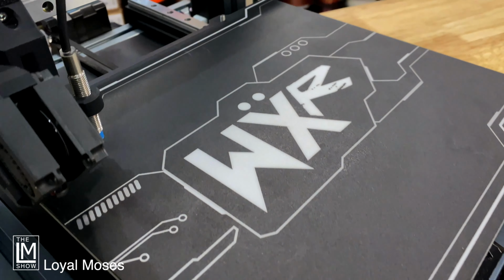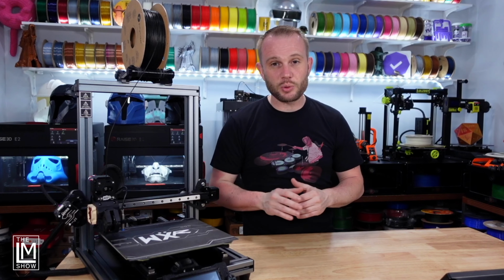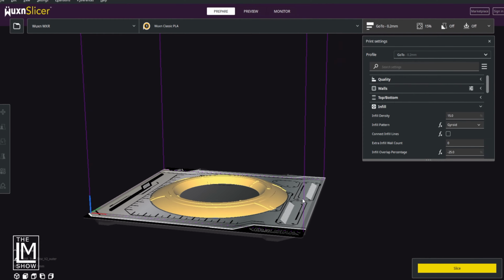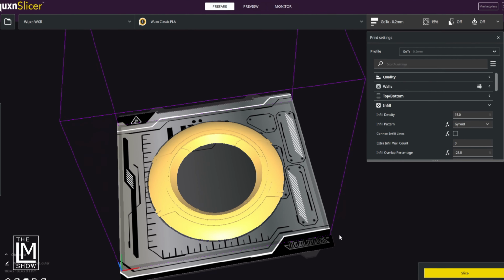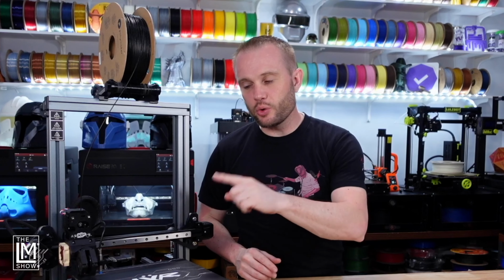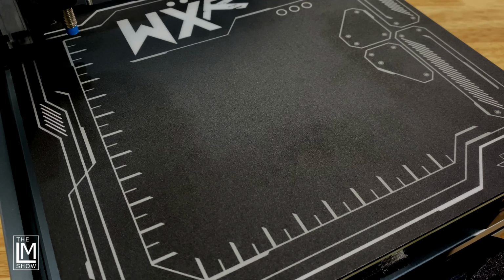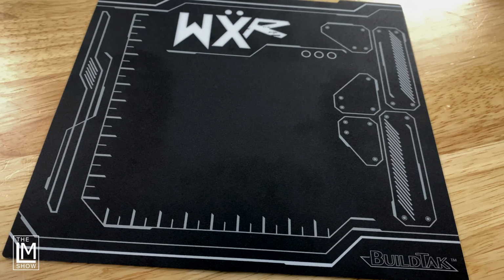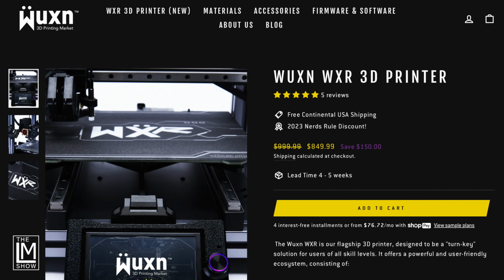My Cyberpunk 3D Printer, The Wuxn WXR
The Wuxn WXR is one of my favorite 3D printers! The Cyberpunk aesthetic gets my gears turning every time I see this machine! I hope you enjoy my spotlight on the Wuxn WXR! This is my vision on fun, inviting 3D printing content.

The WXR is a FULLY LOADED 3D printer, with authentic brand name LDO motors and extrusions, a Slice Engineering Copperhead hotend, BTT touchscreen display, BuildTak textured build plate surface, Noctua fans and more! A fast, reliable bed-slinger 3D printer on rails! Wuxn has worked hard to create a turn-key 3D printing experience, with helpful onboard wizards and an ecosystem to support both novice and expert 3D printer users.

For the Tron Identity Disc, I sliced it up and printed it in 6 pieces to give it the cool glow in the dark effect that you see in the video.

Thank you Wuxn for sending over the WXR and letting us print with it, and create fun content.

This video is not sponsored and there were no requirements to make this content by anyone mentioned in this video.